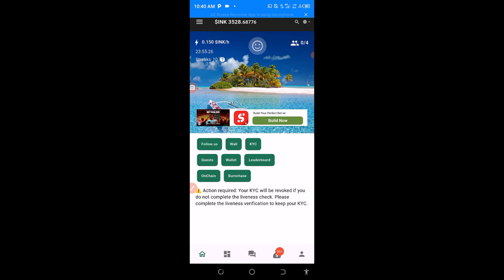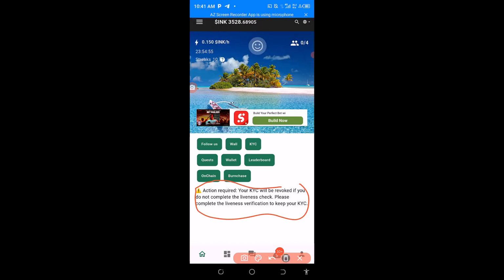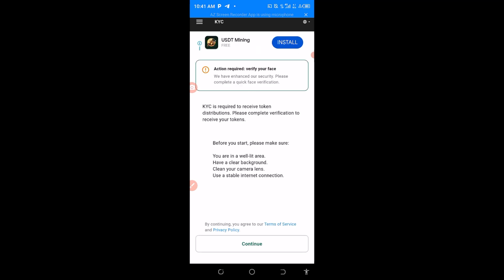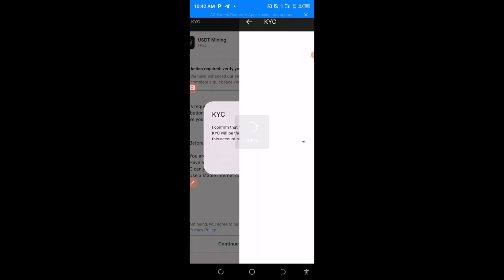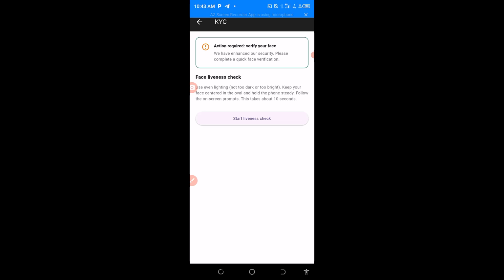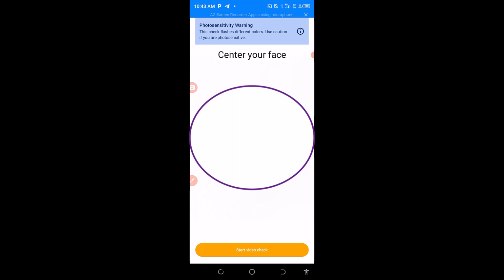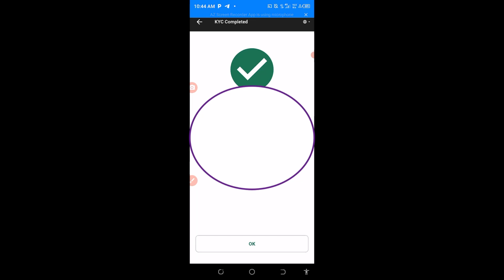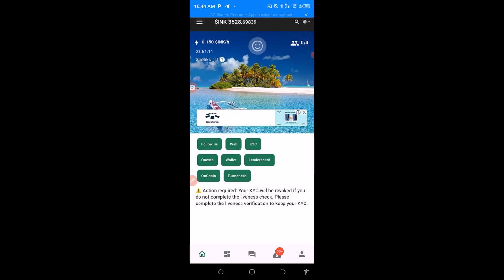Cpen update: step by step to complete face KYC without stress.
hello guys: in this video you will learn how to easily do your fence live nest check in without stress. mind you for you to be part of ink distribution you need to do face verification.